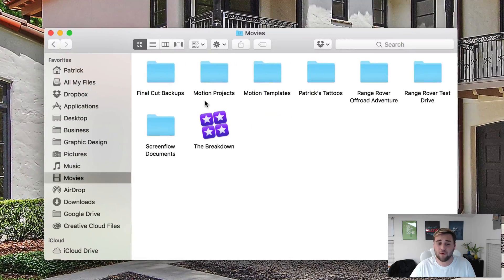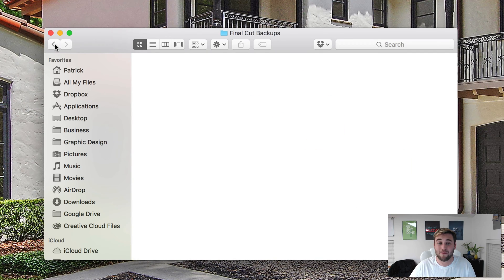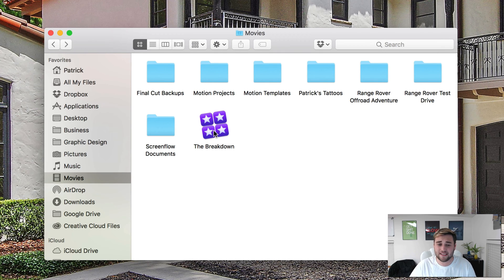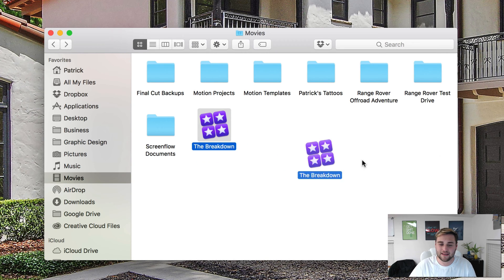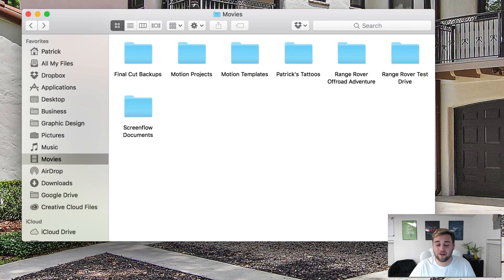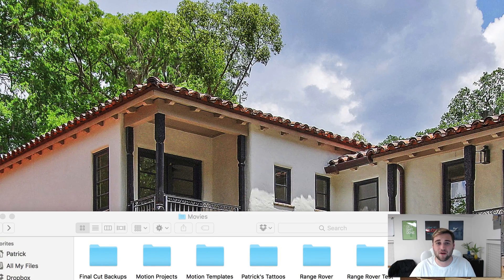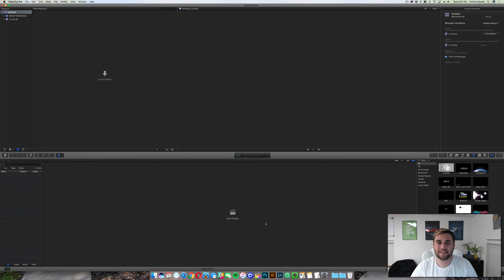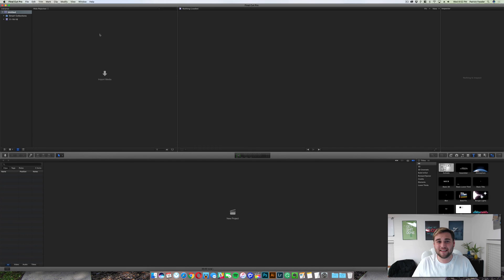How to Erase Old Final Cut Pro x Files - (Clear Out Old Libraries & Events in Final Cut)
Trying to delete old Final Cut Pro X files to free up space on your hard drive? In this video, we'll walk you through everything you need to do to erase old Final Cut Pro X files on your Mac.

About this video: In this video, I'll show you how you can easily erase old Final Cut Pro X files to help free up space on your Hard Drive. When you erase old Final Cut Pro X events, library, or projects, it will also help Final Cut Pro X run more smoothly and quickly.

Hopefully, by the time this video is over, you will be able to easily delete old Final Cut Pro X files, including events, libraries, and projects. If you have any questions about deleting old final cut pro x files, please leave them in the comments section down below.

Along with showing you how to delete old Final Cut Pro X events, libraries, and projects, this video will also how you how to delete old Final Cut Pro X backups to free up even more space on your hard drive.

If you were able to successfully delete all of your old Final Cut Pro X files from your Mac, please leave a like on this video and leave a thumbs up. Also, is you were able to delete old Final Cut Pro X projects, go ahead and leave a comment down below saying "I was able to use this tutorial to delete old Final Cut Pro X files."

This will help other people know that this video is a good resource to use when they need to delete old Final Cut Pro X files, documents, libraries, events, backups, and projects.

I hope it helped you remove old Final Cut Pro X files that you didn't need anymore.